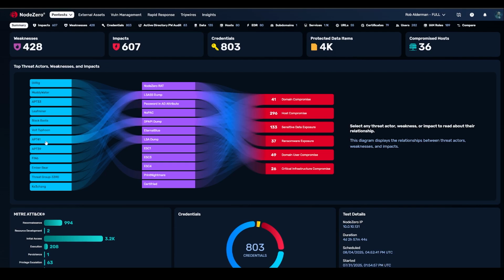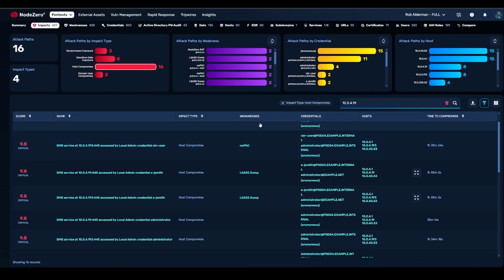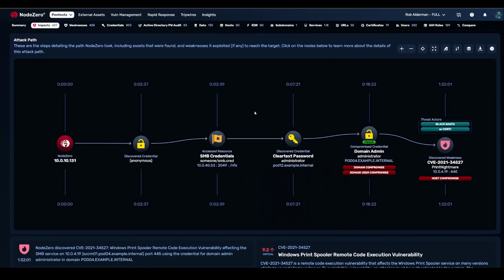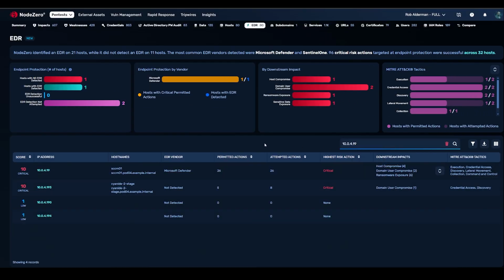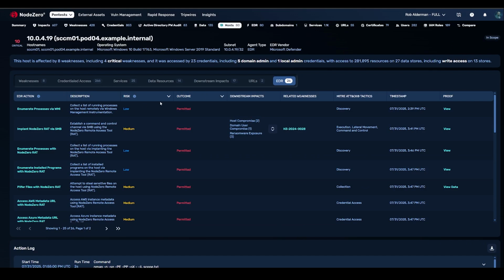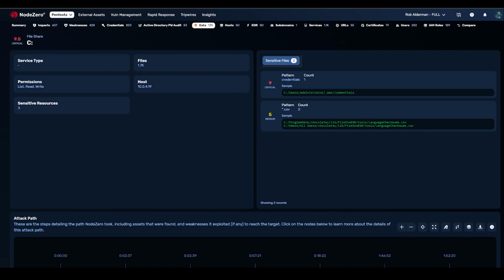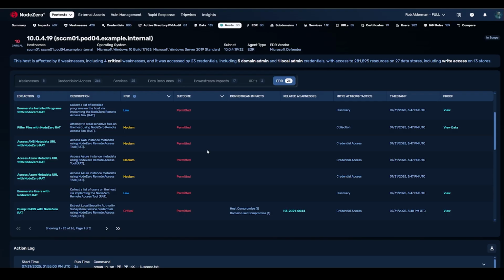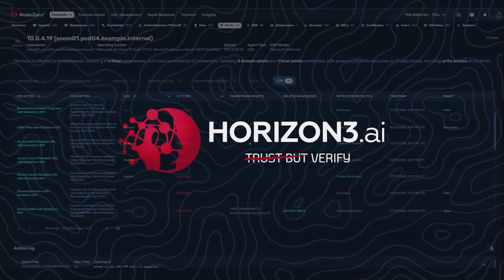Endpoint Security Effectiveness Walkthrough: NodeZero® v. Your EDR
In this demo, Knox from Horizon3.ai showcases Endpoint Security Effectiveness, a new NodeZero feature that puts your endpoint defenses to the test. Acting as a real-world threat actor, NodeZero safely executes attack techniques to reveal whether your EDR detects, blocks, or misses critical actions.

👉 Highlights from this walkthrough:
- Mimicking Black Basta and Conti TTPs, including PrintNightmare (CVE-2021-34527)
- Watching NodeZero land a RAT on a domain controller and track what it could achieve
- Seeing how misconfigurations in Microsoft Defender allowed 26 permitted malicious actions
- Demonstrating credential theft, file pilfering (including AWS keys), and cloud pivoting
- Mapping results to MITRE ATT&CK for clear visibility into coverage gaps

EDRs are essential — but out-of-the-box settings and untuned policies often leave dangerous blind spots. Endpoint Security Effectiveness shows you where defenses fail, so you can tune, validate, and harden your EDR with evidence — not assumptions.